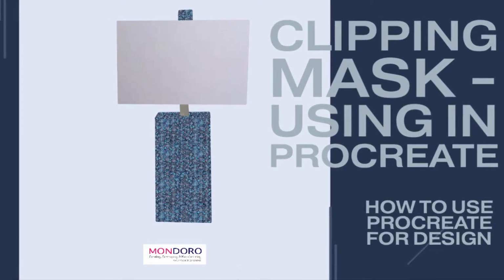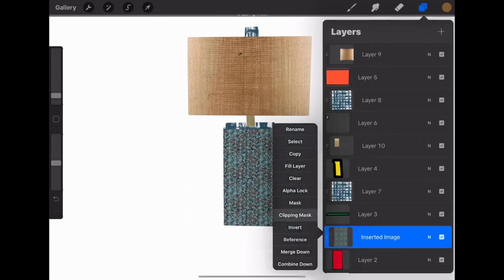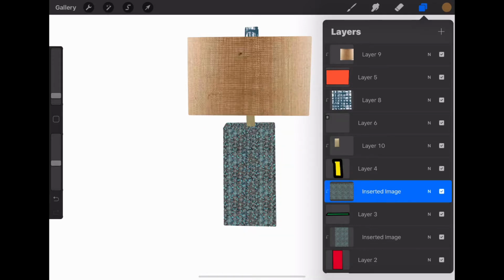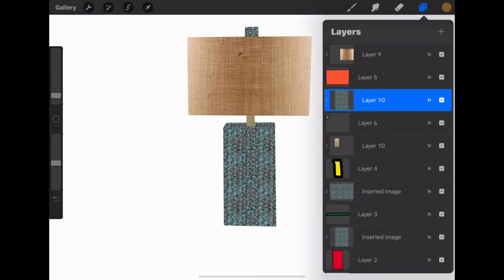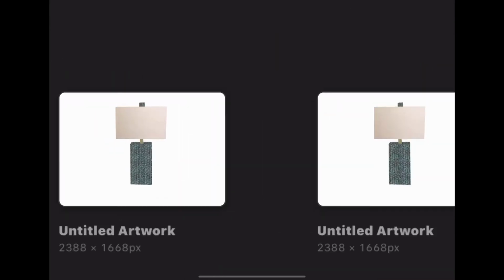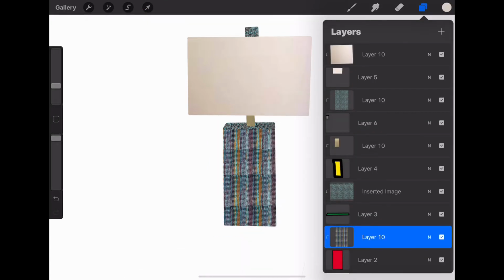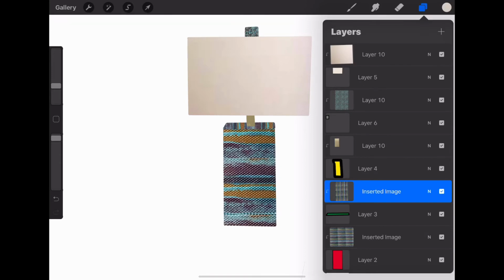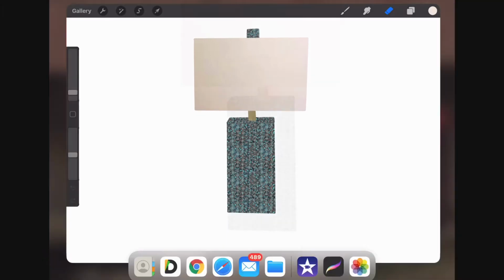How to Use the Clipping Mask Function on Procreate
The Clipping Mask function is a great function to use on Procreate.  It is a great way to be able to put actual finishes and designs right on your design so that the design will look as real as possible.

We invited you to also read our blog 4 Easy Steps to Using The Clipping Mask Function in Procreate